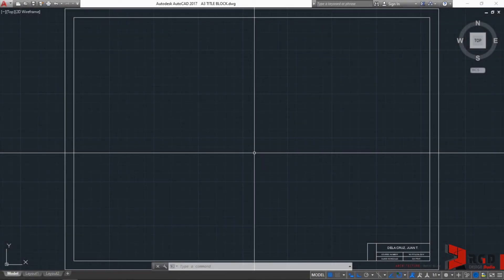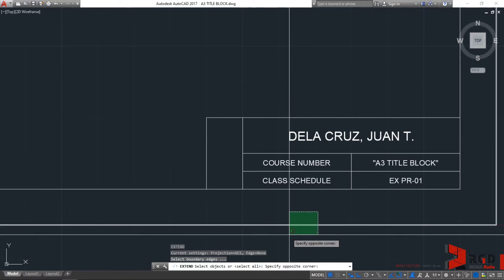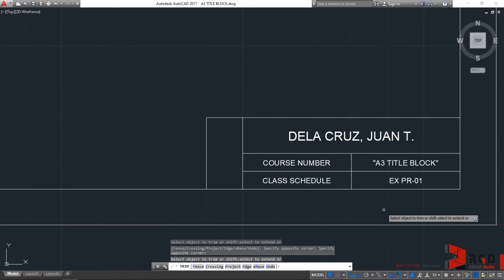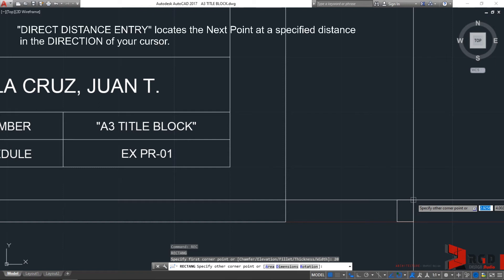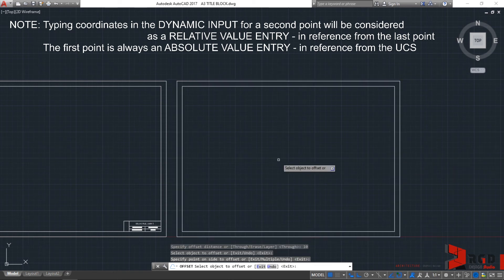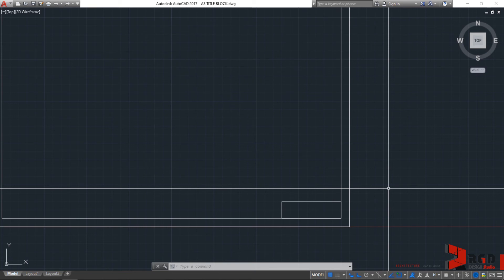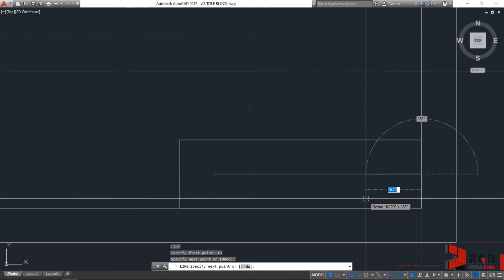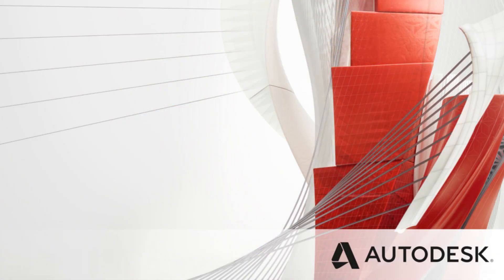AutoCAD Simple Title Block Method 2 (Object Snap Tracking, Direct Distance Entry, Offset)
This AutoCAD video tutorial demonstrate another method of creating a simple title block taking advantage of object snap tracking and direct distance entry.

Video Features:
"Superman Logo On A Black Backgrounds” (wallpaper)